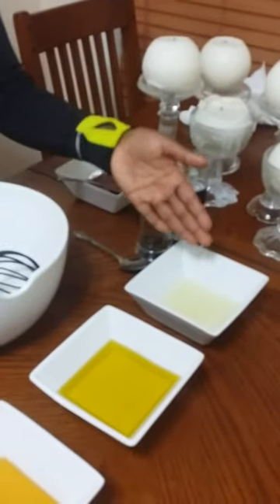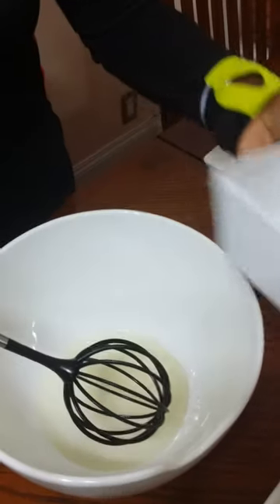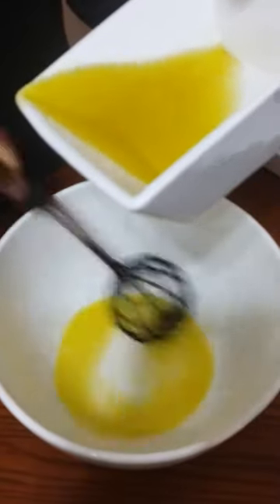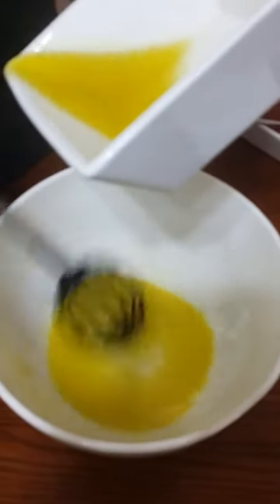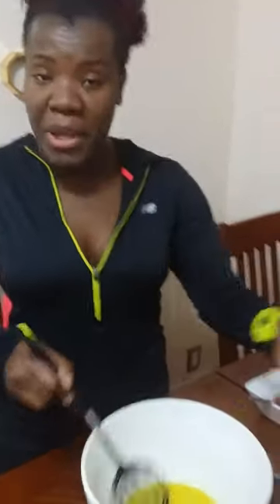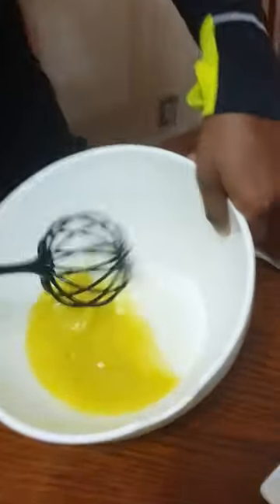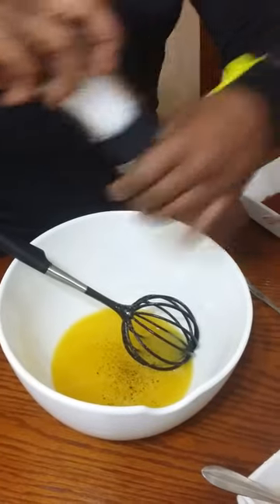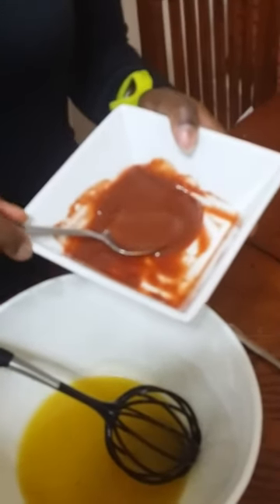HOW TO MAKE DRESSING HONEY LIME VINAIGRETTE HEALTHY TASTY AFTER THE GYM EATING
How to make a vinaigrette from start to finish. Understand the ratio!